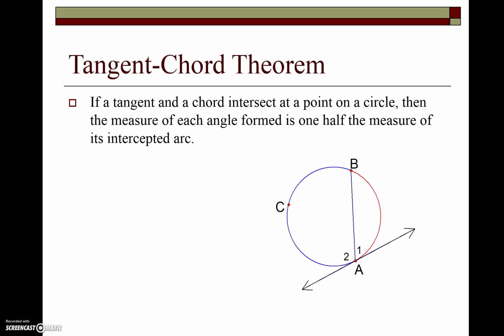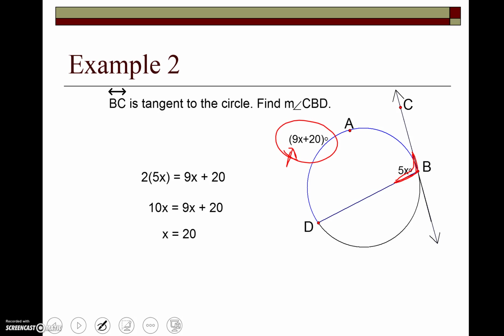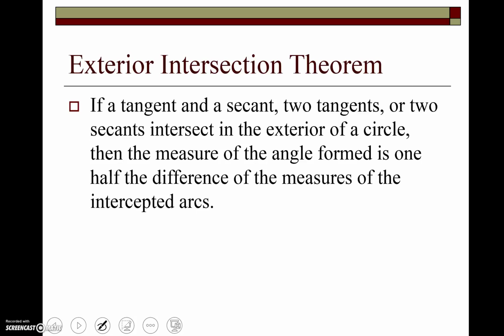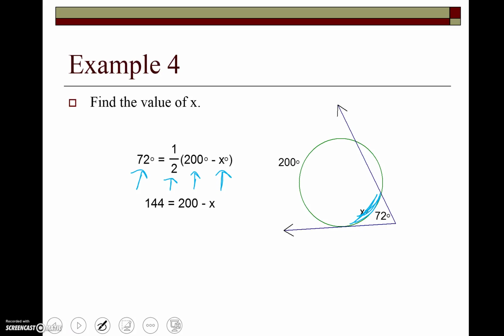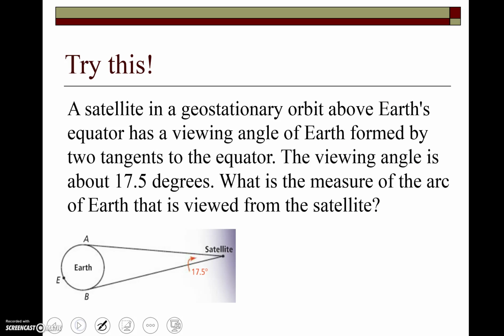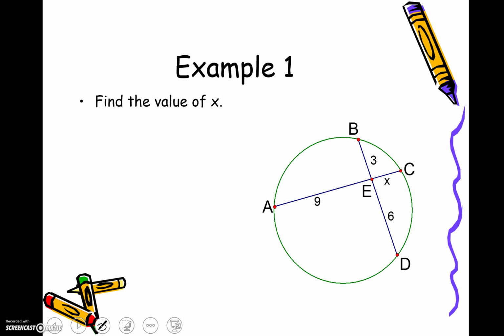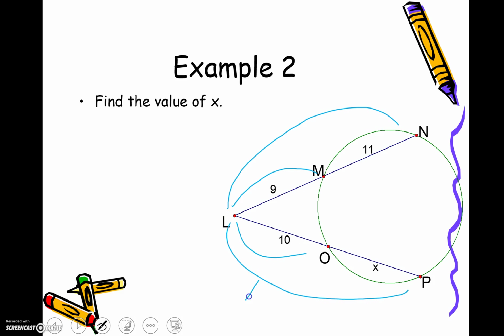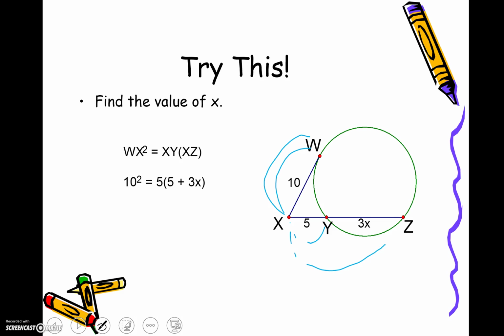Angle Measure and Segment Length